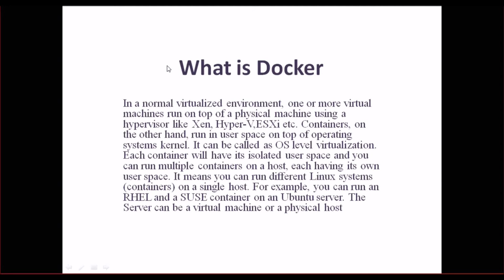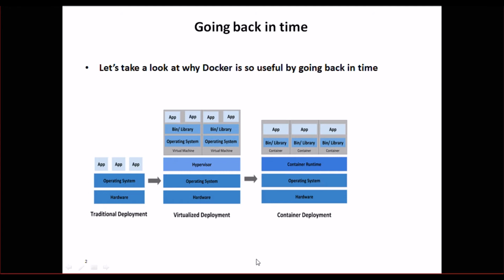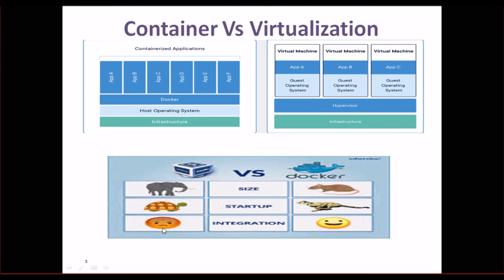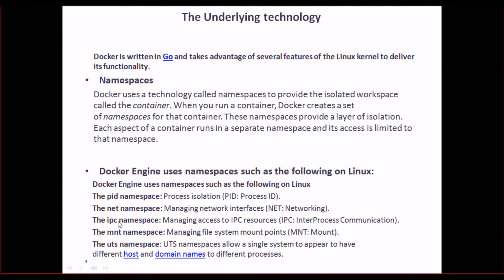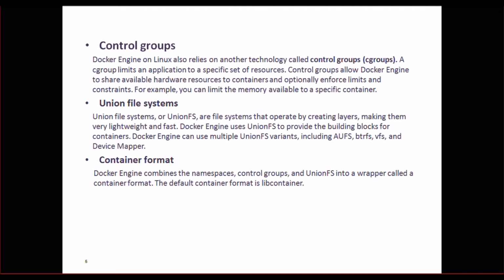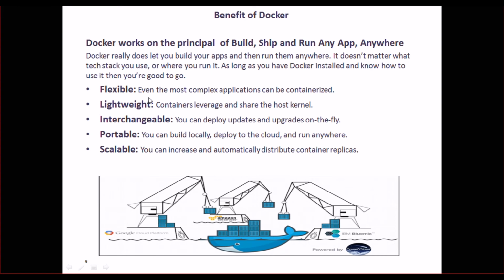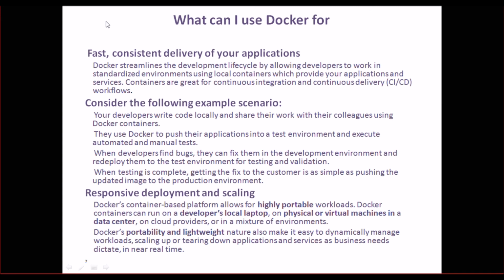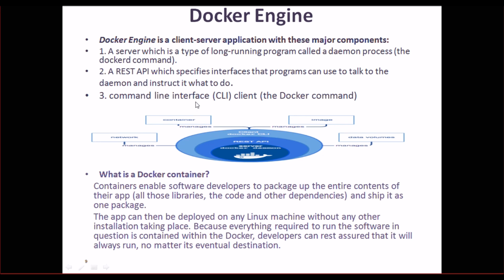Session 1 Introduction to Docker